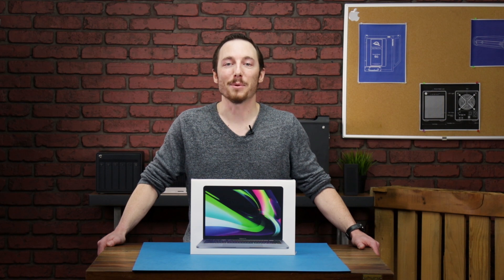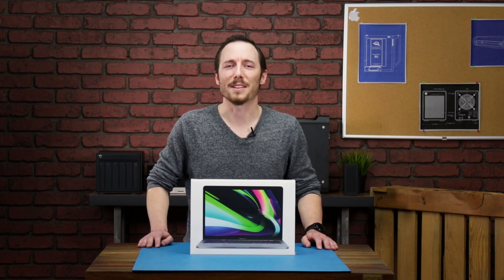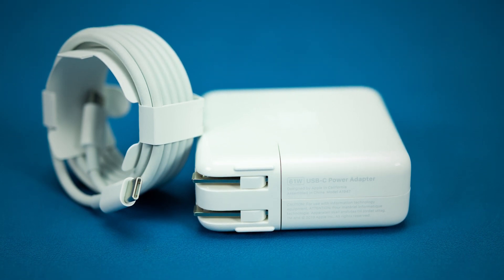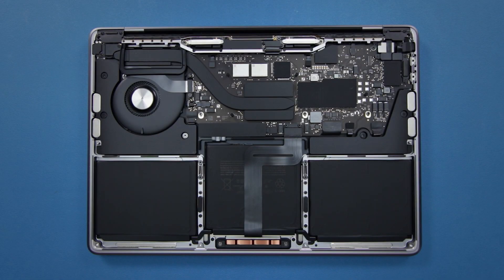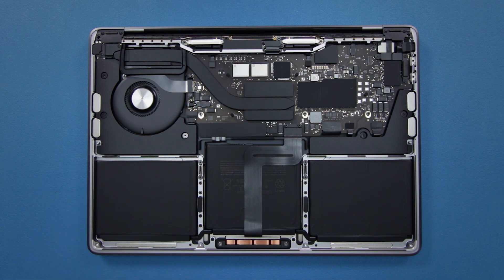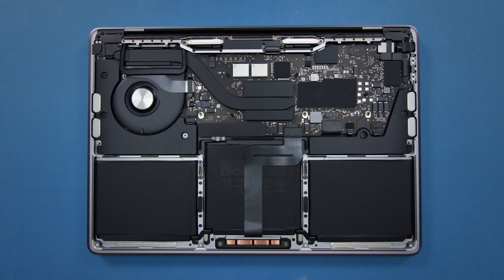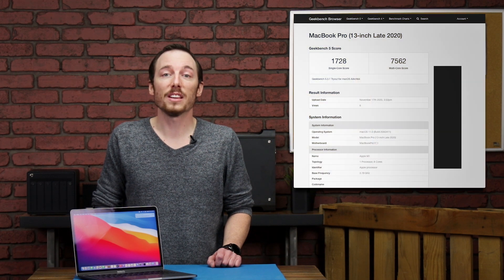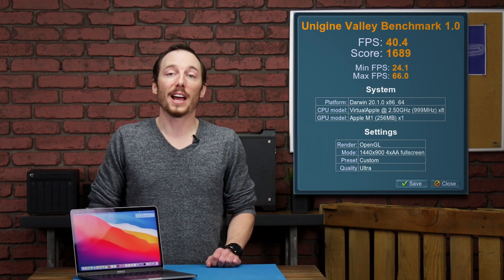Unboxing and Teardown of the 13-inch MacBook Pro (M1, 2020)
Join Brady as he unboxes, tears down, and tests the new 13-inch MacBook Pro featuring Apple’s new M1 chip.